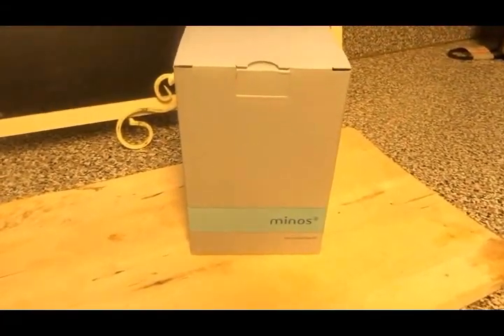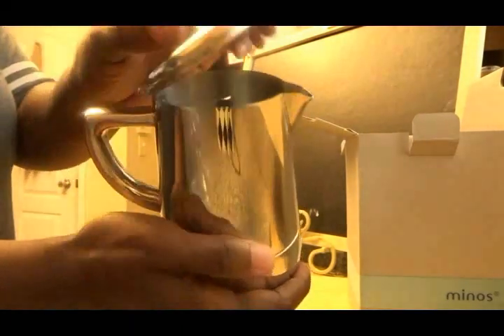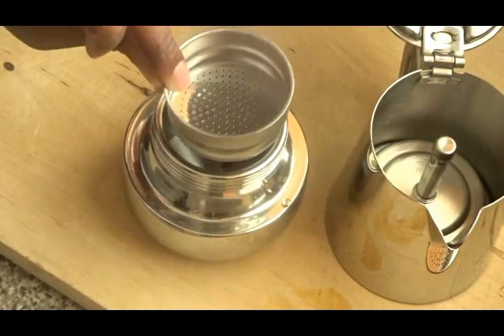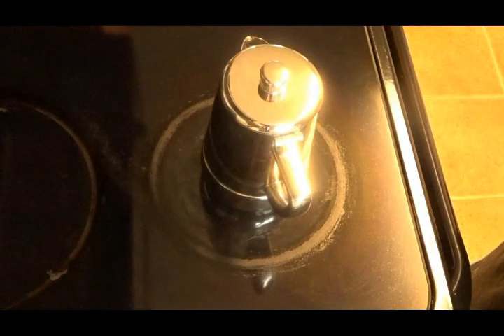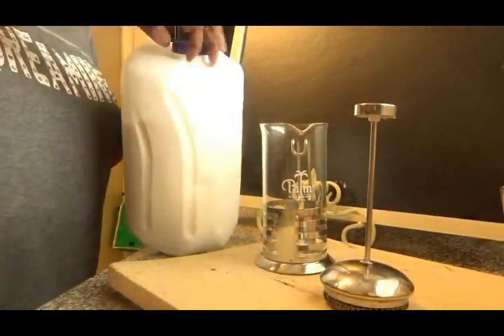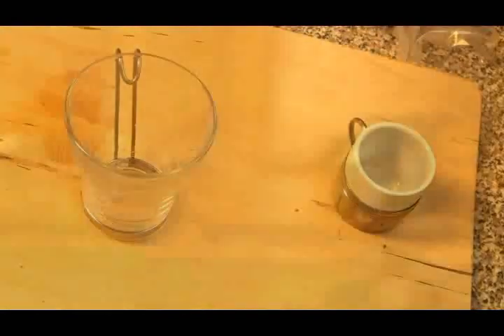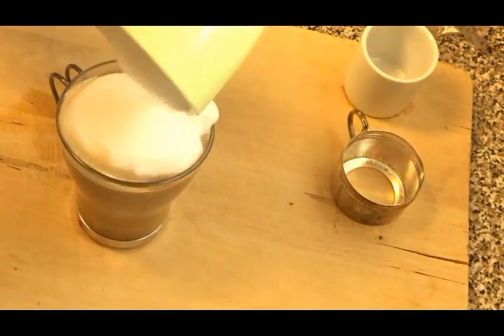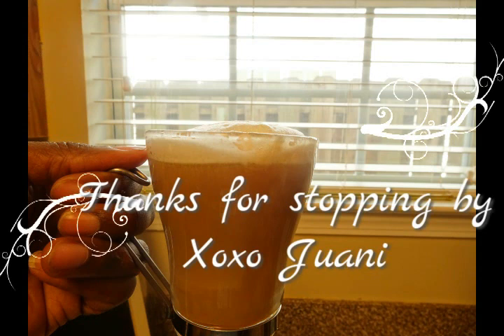NEW! Check Out my Beautiful Minos Moka Pot (Making a Caramel Macchiato)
I love coffee, and my favorite is a Caramel  Macchiato, but why not make your own the authentic way using a Minos Moka Pot.

If you are interested is this beautiful pot you can check out this link
Moka pot